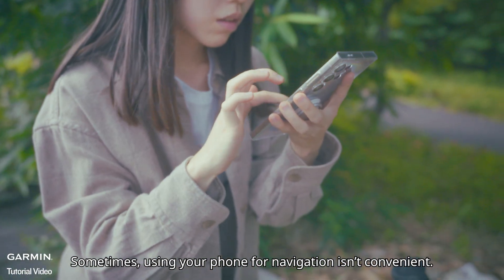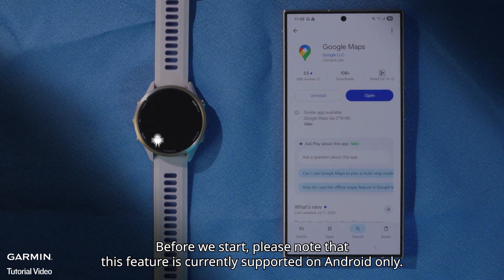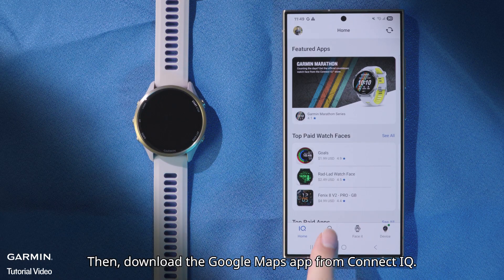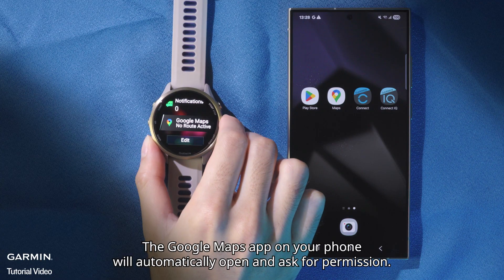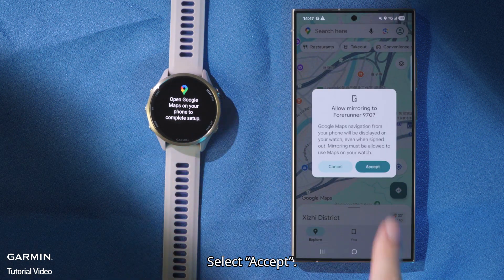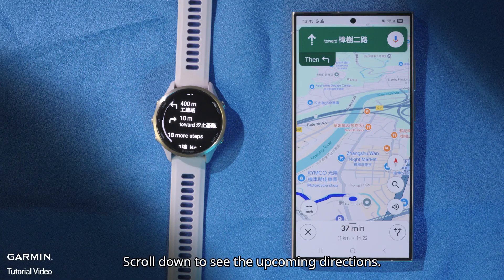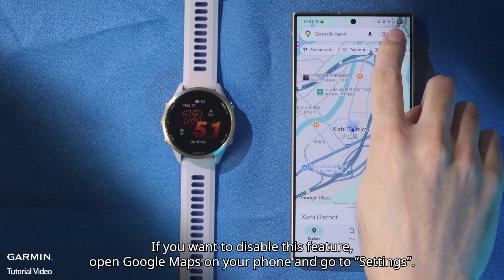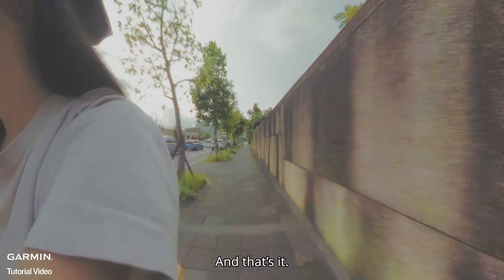Tutorial – View Google Maps Directions on Your Garmin Watch | No More Phone Holding!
Tired of holding your phone the whole time for directions?
You can now view Google Maps directions on your Garmin watch with this cool Connect IQ app!
In this video, we’ll walk you through the setup process and how to start or stop this new feature.
**Currently, works on Android only**

- Timecodes:
0:00 Introduction & Preparation
0:36 Install Google Maps from Connect IQ
1:05 If the permission window doesn’t show
1:15 Start navigation
1:44 Disable Google Maps

- Related FAQ:
Using the Connect IQ Google Maps Application on a Garmin Watch